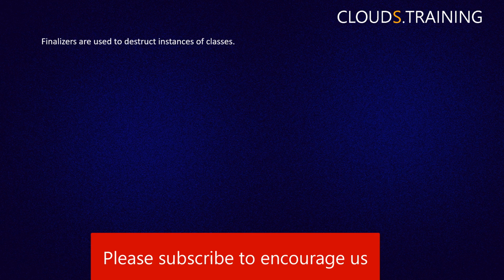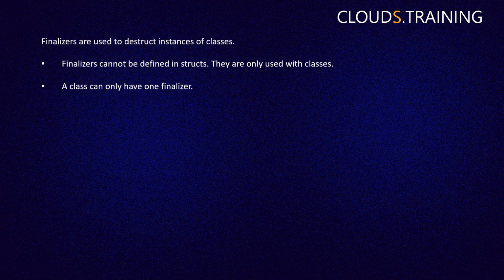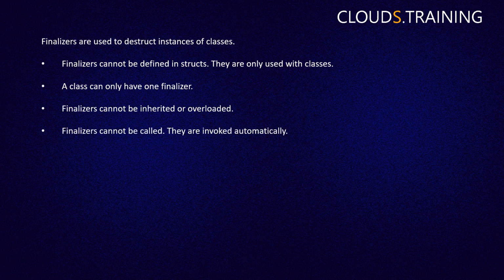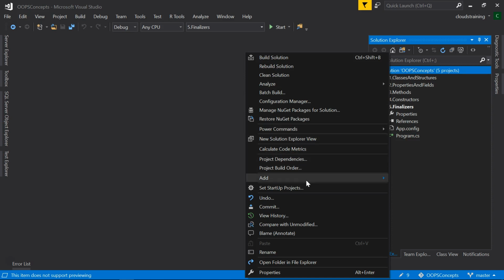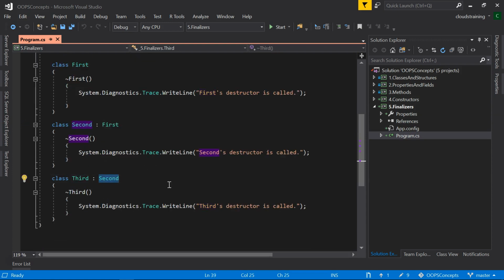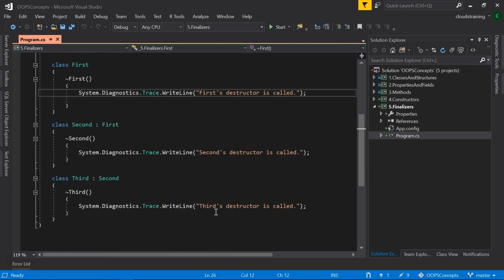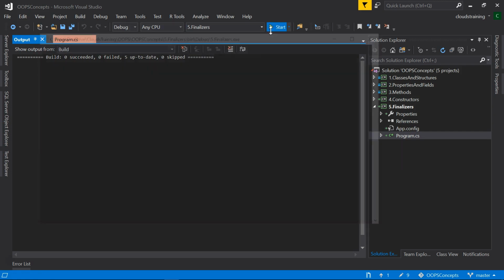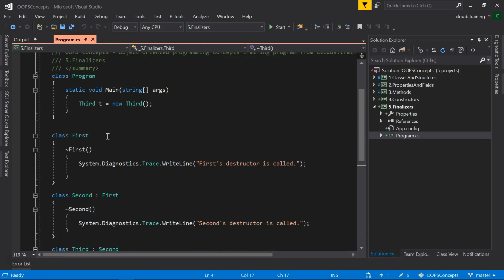5 Finalizers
5 Finalizers

OOPS concepts from Clouds.training